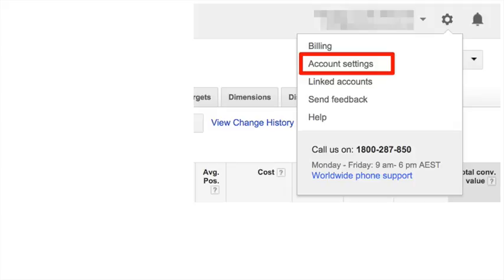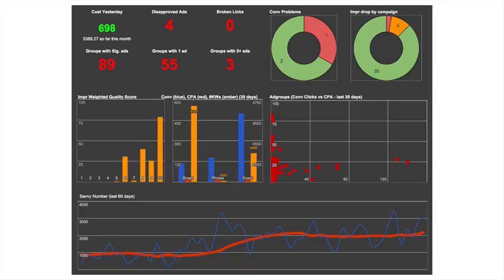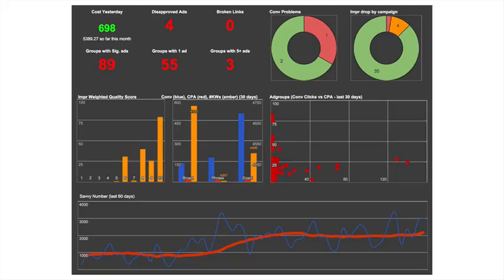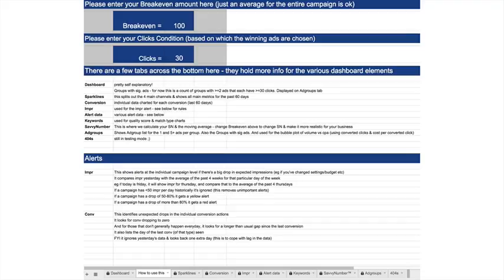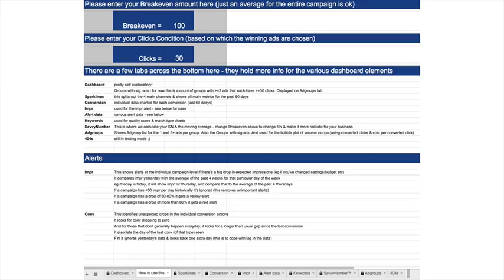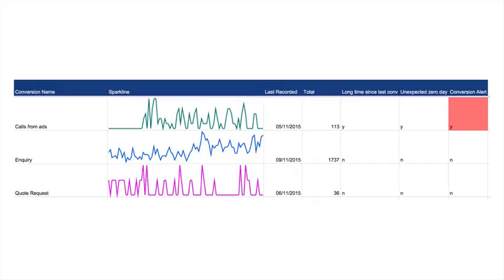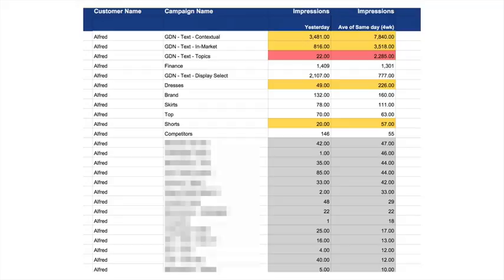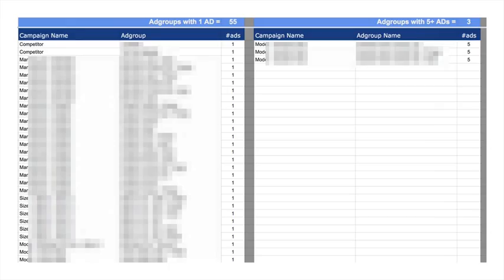3 Youtube Scripts Dashboard Dashboard PPCSavvy